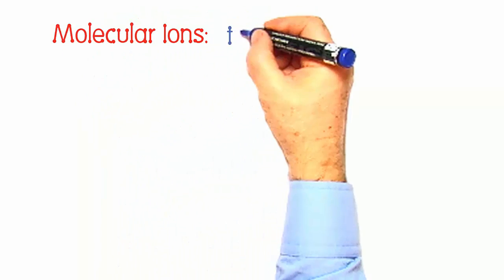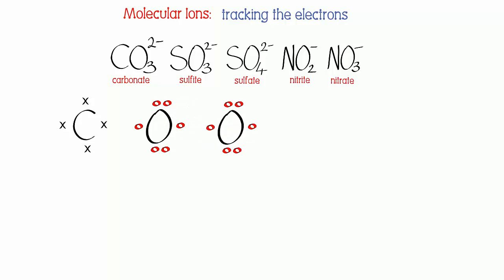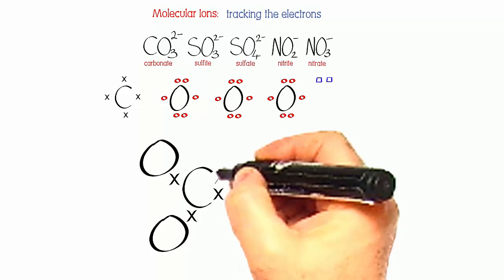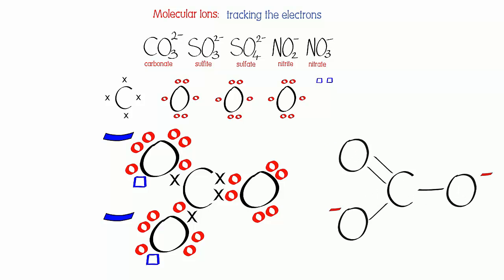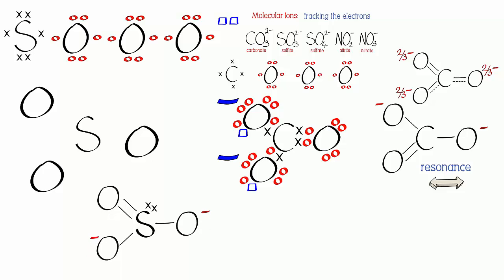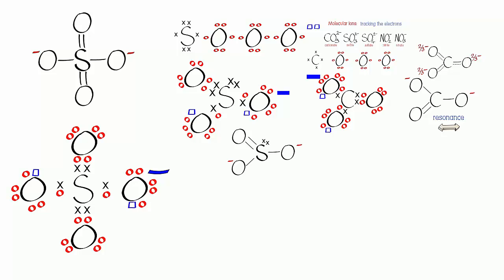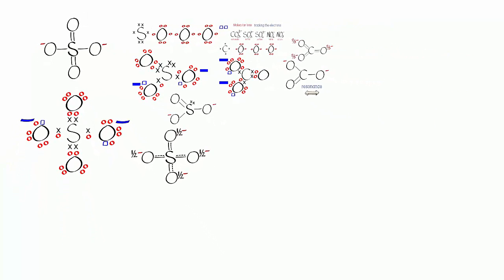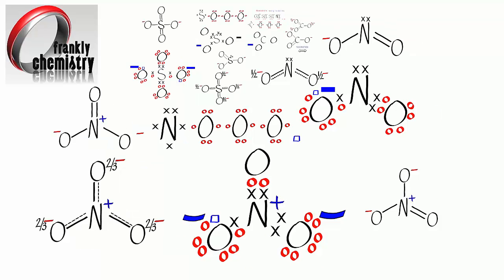Molecular Ions. Tracking electrons and charge.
Carbonate,  Sulfite, Sulfate, Nitrite and Nitrate.